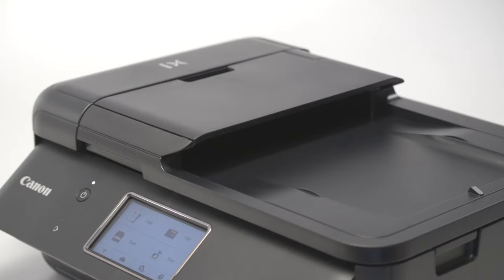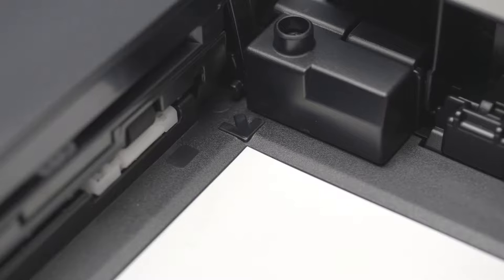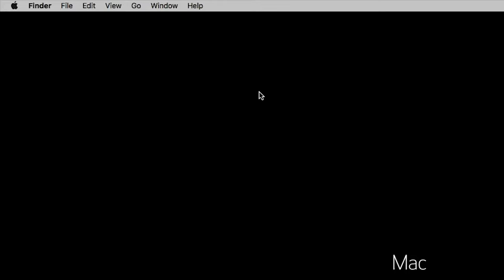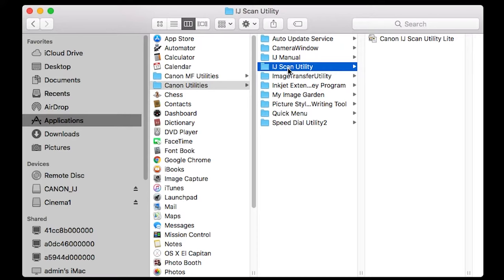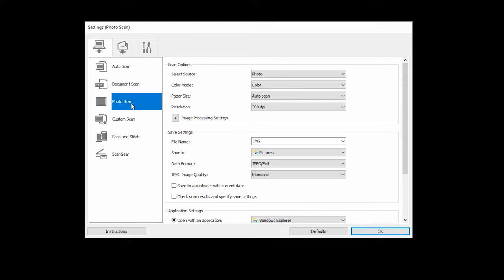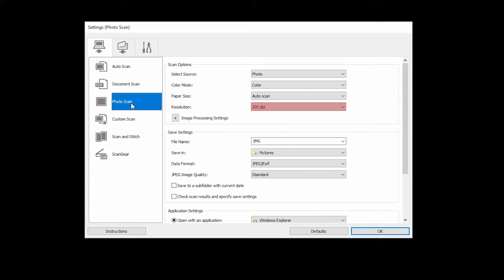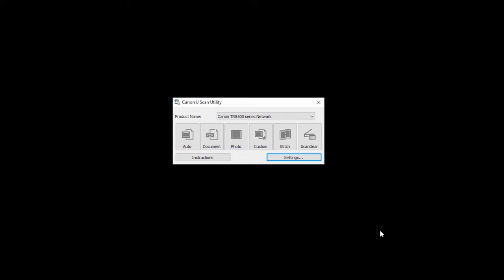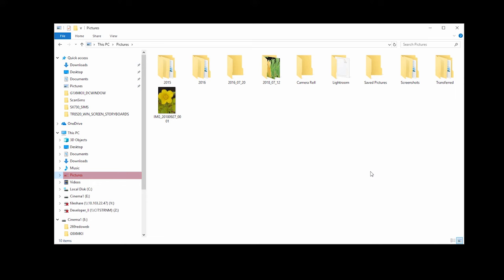HOW TO SCAN: Scanning a Photo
Learn how to scan your photos using the IJ Scan Utility, and save them to your Mac or Windows® PC